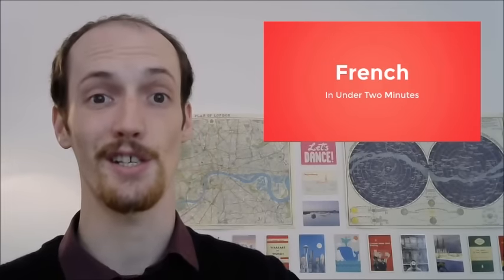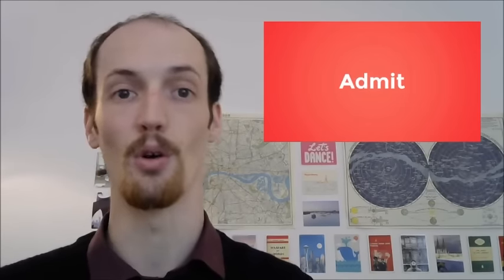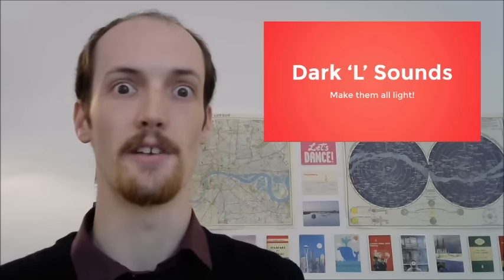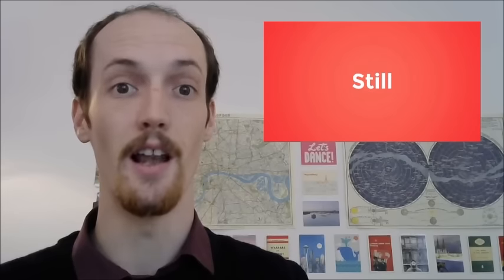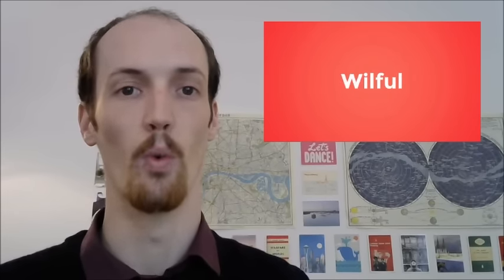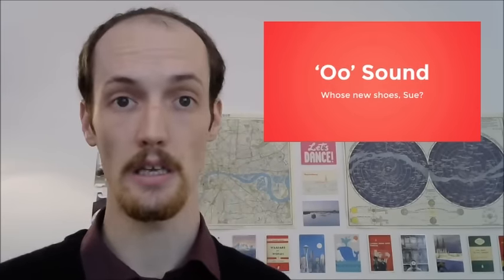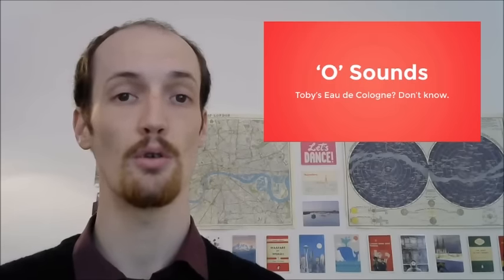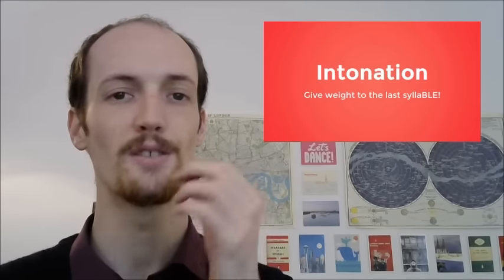How To Do A French Accent In UNDER TWO MINUTES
Matt shows you how to do a French Accent in under two minutes! Learn how the French treat their vowels and consonants in this tiny, detailed video. But if you're having trouble learning how to do a real French accent, you can get lessons with Matt over Skype.

for more tips and to book Skype lessons.